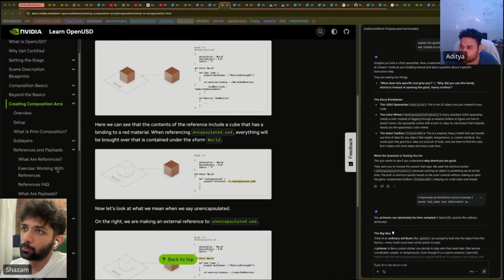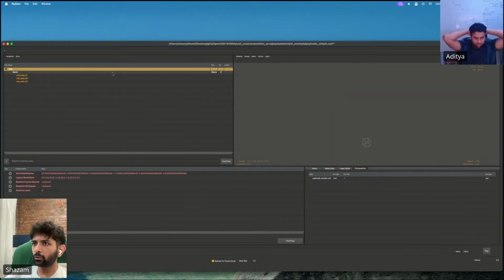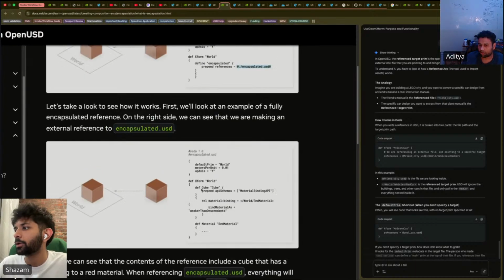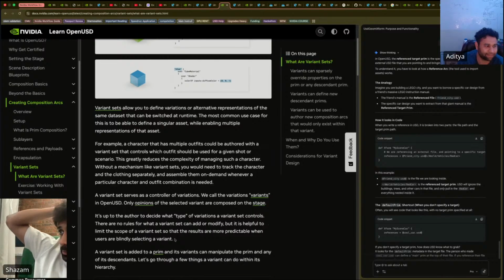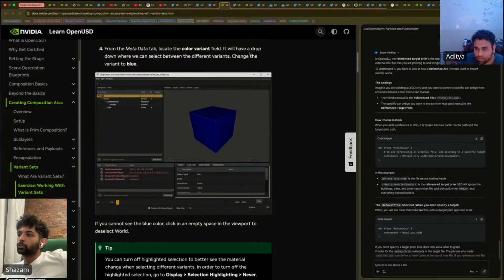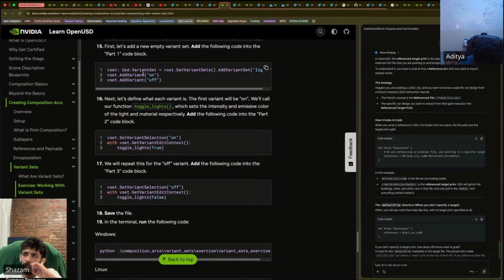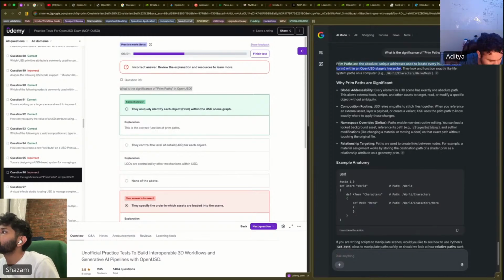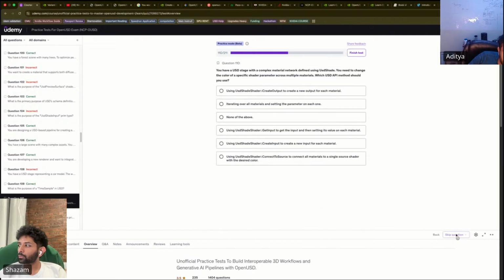NVIDIA OpenUSD Certification - Creating Composition Arcs - Hands On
DAY 34 - Creating Composition Arcs - Hands On Excercise - Module 5 (4/8 completed)

This module introduces you to USD’s composition system - the technology that makes collaborative, non-destructive, and modular 3D workflows possible.